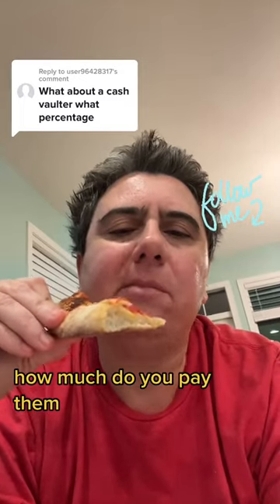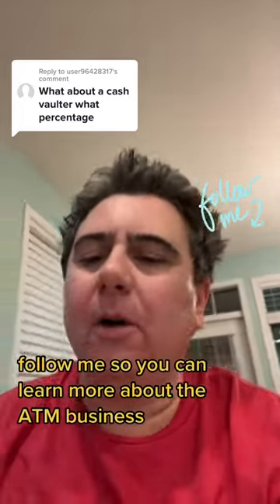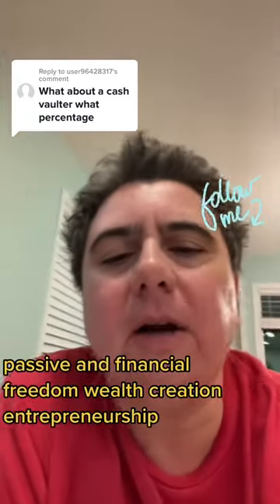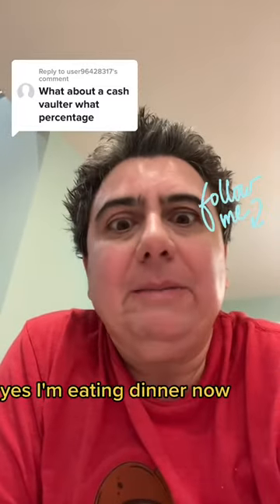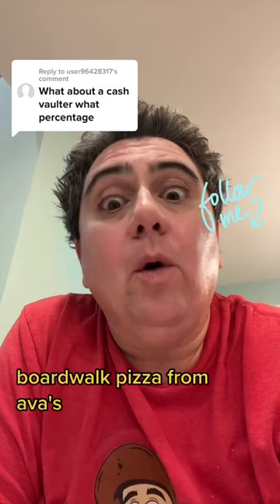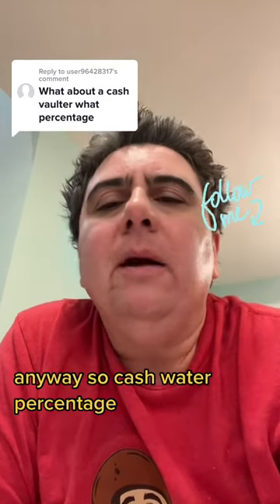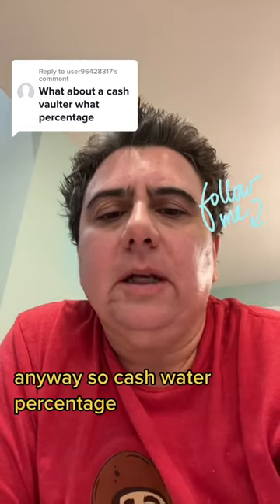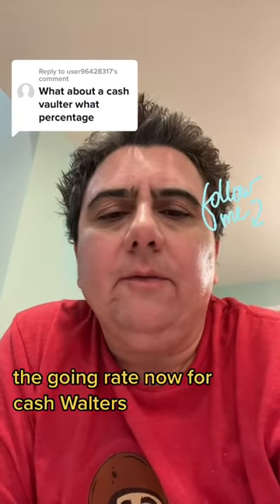How much do you pay cash vaulters?